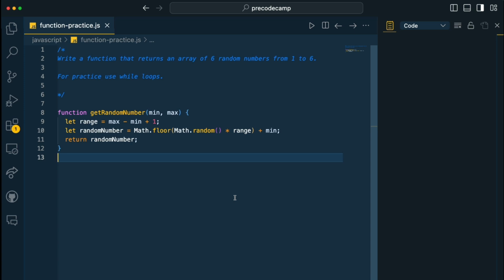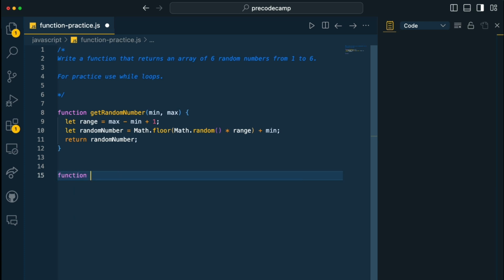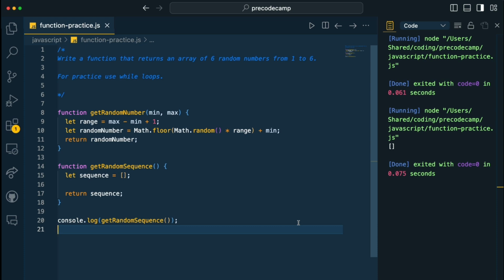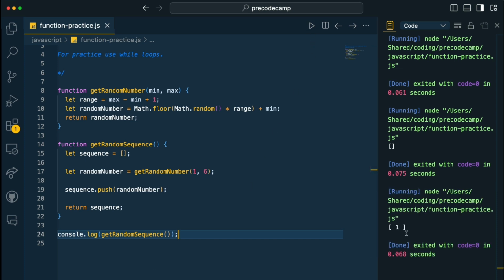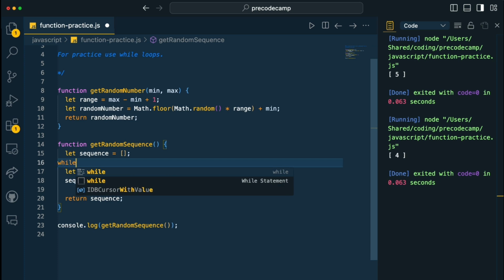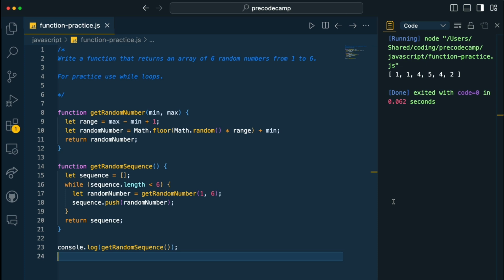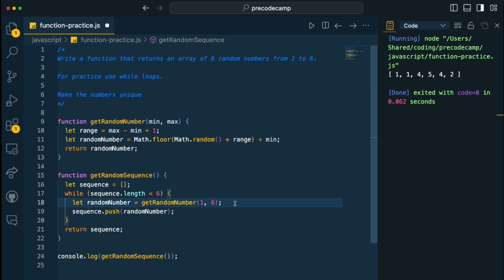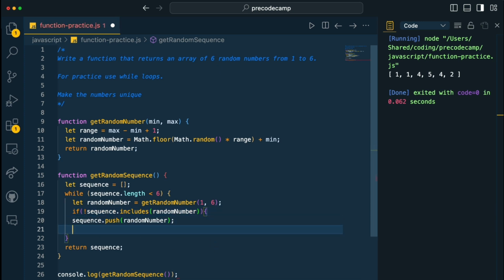JavaScript Function Practice: Generate Unique Random Numbers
Dive into the enchanting world of JavaScript with our latest tutorial, "Unlock JavaScript Array Magic with Unique Randoms!" Led by Rob from PreCodeCamp.com, this video is your golden ticket to mastering the art of generating unique random numbers using arrays and while loops in JavaScript. Whether you're a budding programmer or just polishing your skills, this quick demo introduces the concept in an easily digestible format, demonstrating step by step how to breathe life into your code with fun and practical exercises.

Starting from the basics, Rob breaks down the challenge of creating a function that spits out an array of six unique random numbers between 1 and 6. With a clear, concise teaching style, he walks you through incorporating a random number generator, the magic of while loops, and the clever use of if statements to ensure each number in your array is distinct. This tutorial is not just about coding—it's about thinking logically and solving problems effectively.

By the end of this video tutorial by Rob from PreCodeCamp.com, you'll have a solid grasp of JavaScript functions, loops, and array manipulation. Plus, you'll be equipped with the skills to make your arrays smarter and your coding journey more exciting. And who knows? You might just be on your way to creating your own lottery ball selector or a unique game experience!

Join our vibrant community on social media and share your progress with fellow coding enthusiasts. Ready to unlock your potential? Watch now and let's code something amazing together!

Remember, every challenge you conquer brings you one step closer to becoming a JavaScript wizard. Happy coding!

CHAPTERS:
0:00 - Intro to JavaScript Basics
1:08 - JavaScript getRandomSequence Function
6:06 - Unique Numbers Challenge in JavaScript
9:18 - Outro and Recap